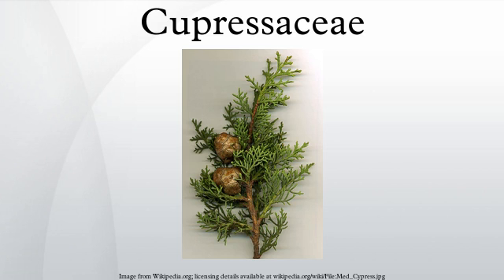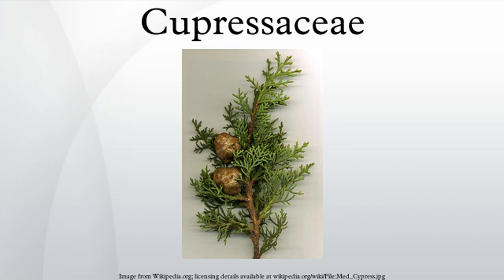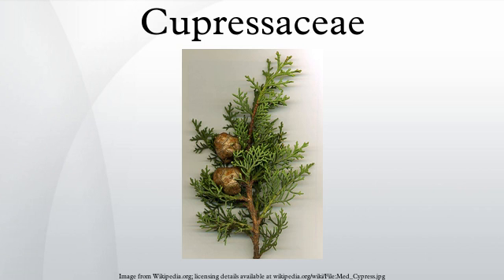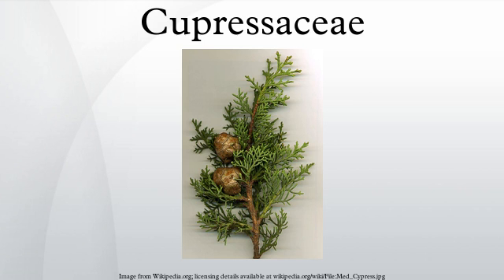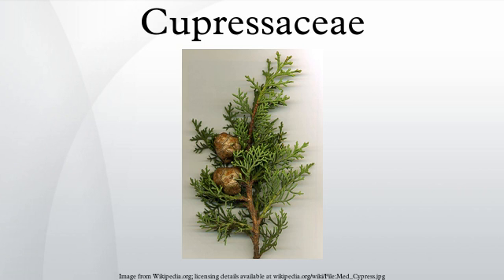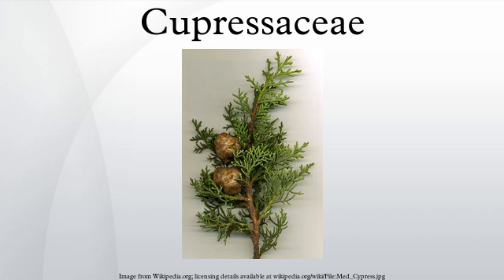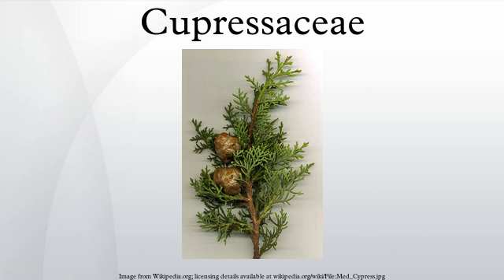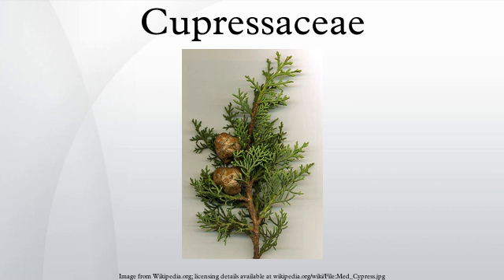Cupressaceae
The Cupressaceae or cypress family is a conifer family with worldwide distribution. The family includes 27–30 genera, which include the junipers and redwoods, with about 130–140 species in total. They are monoecious, subdioecious or dioecious trees and shrubs 1–116 metres tall. The bark of mature trees is commonly orange- to red- brown and of stringy texture, often flaking or peeling in vertical strips, but smooth, scaly or hard and square-cracked in some species.
The leaves are arranged either spirally, in decussate pairs or in decussate whorls of 3 or 4, depending on the genus. On young plants, the leaves are needle-like, becoming small and scale-like on mature plants of many genera; some genera and species retain needle-like leaves throughout their life. Old leaves are mostly not shed individually, but in small sprays of foliage; exceptions are the leaves on shoots, which develop into branches, which eventually fall off individually when the bark starts to flake. Most are evergreen with the leaves persisting 2–10 years, but three genera are deciduous or include deciduous species.